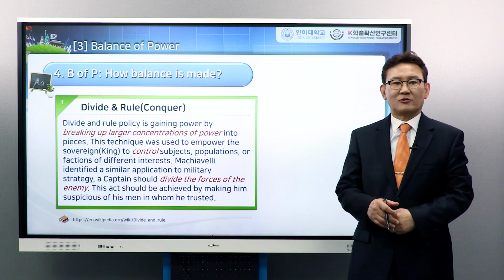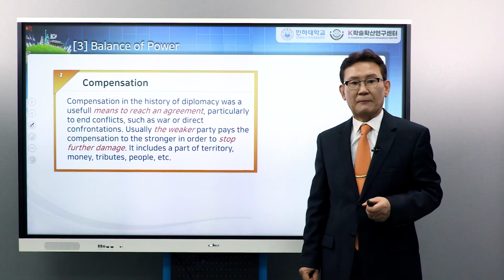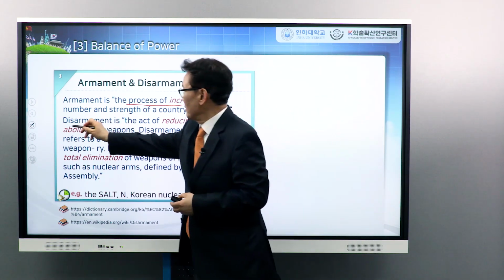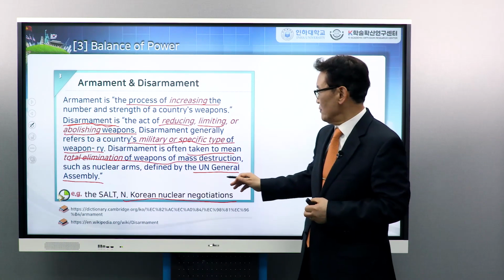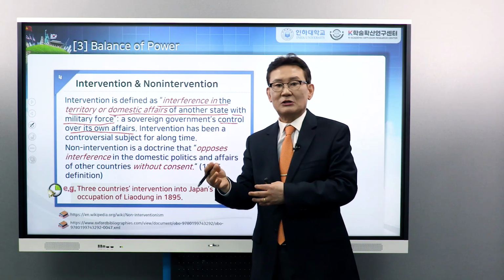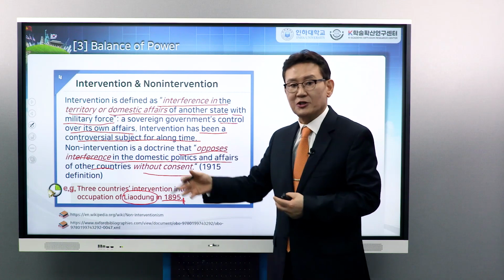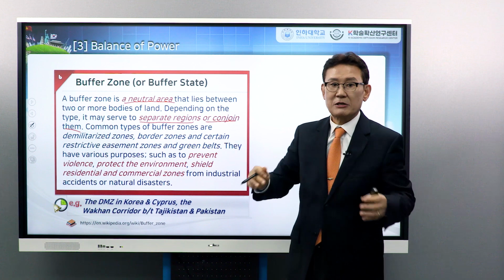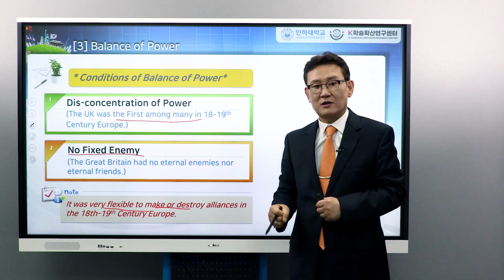[1st Year_Week 3-4] "Korea and International Relations_How balance is made?"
『Korea and International Relations』
『Korea and International Relations』 3주차 4차시 강의입니다.

✔Introduction
In this lecture, we'll explore different approaches to achieving a balance of power and discuss the two essential conditions necessary to attain equilibrium.

✔Goals
This section helps the students understand the essential and theory of international relations.

A.F.K. Organski#Power and Influence#Coercion#Psychological Warfare#Schelling's Three Powers#Strategic Weapons#Conventional Weapons
✔강의 소개
이번 강의에서는 세력균형을 획득하는 다양한 방법들과 균형을 이루기 위해서 충족되어야만 하는 2가지 조건을 소개하려고 합니다.

✔강의 목표
이번 강의를 통해 학생들이 국제 관계의 핵심과 이론을 원활히 이해할 수 있습니다.

오간스키 권력과 영향력#강제력#심리전#셸링의 세 가지 권력#전략무기#재래식 무기